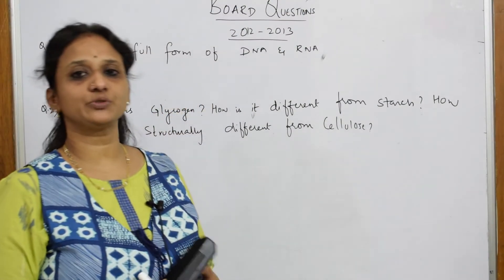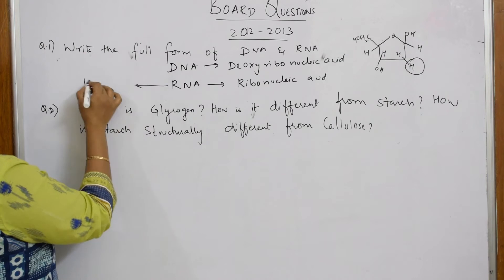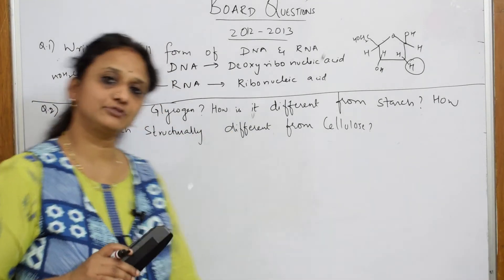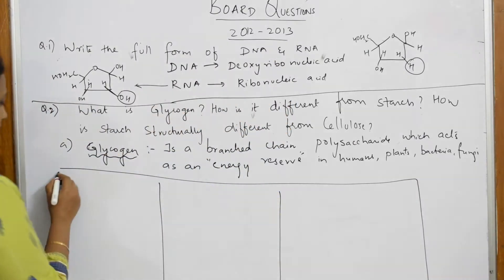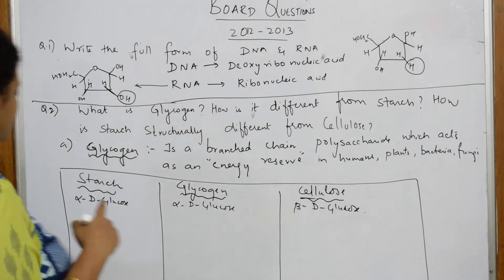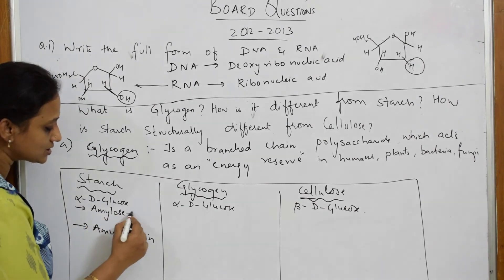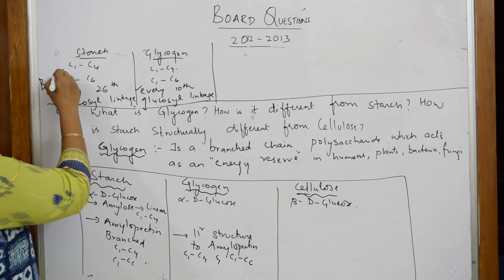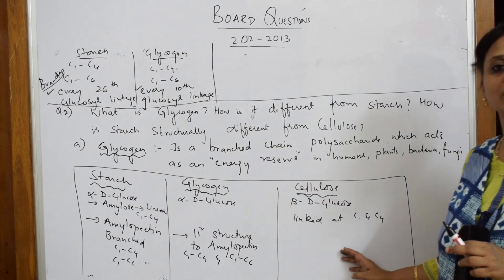BIOMOLECULES | Solved Board paper 2012-2013|part 5|UNIT-14| chemistry | XII cbse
More than 1500 videos  were uploaded. You can Search any topic in my 'World of Chemistry - class 11 and 12' channel. This topic explains the differences between starch , glycogen and cellolose.

 BIOMOLECULES

 CHEMICAL BONDING